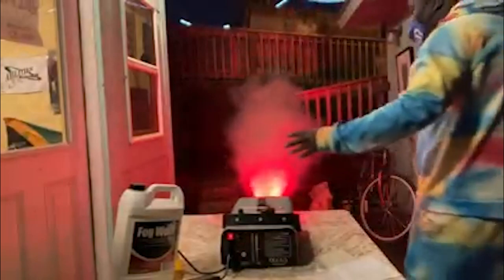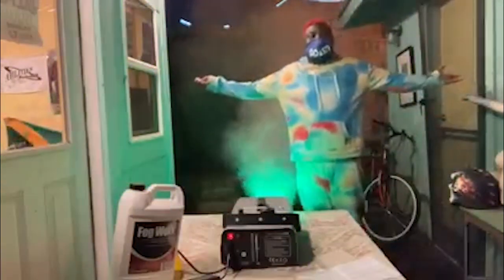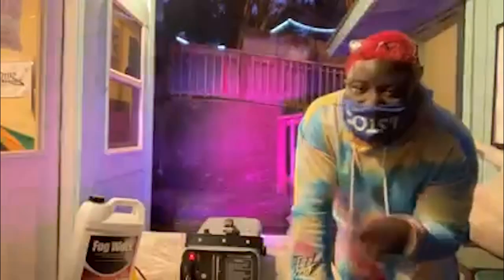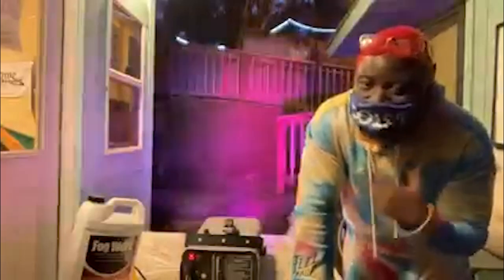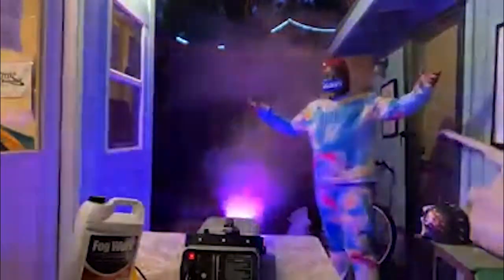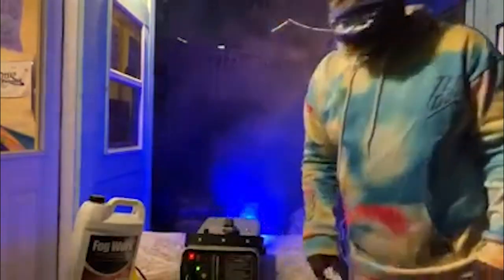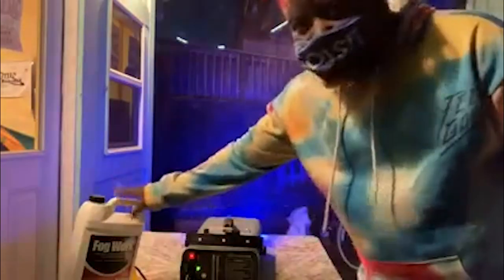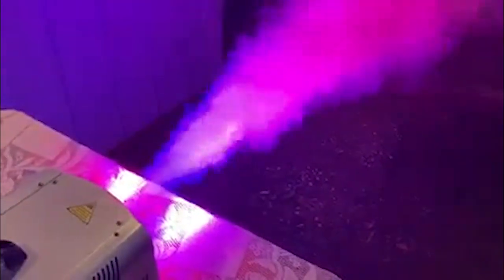Fog Machine Test Yinneboma Peterson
Yinne Boma Animation Studios and The Yinne Boma Company Presents
Fog Machine Special & Visual Effects
More Special & Visual Effects coming this summer in 2024.
Working on an animation , cartoons, special Effects , filmmaking anthology series coming late this year . Get ready .
Here is a taste of magic Yinneboma Peterson can create.